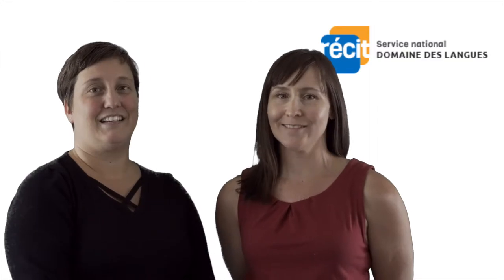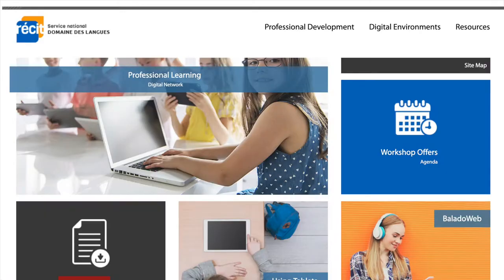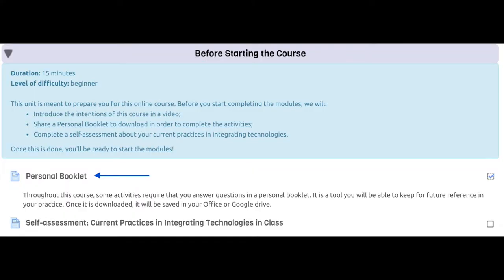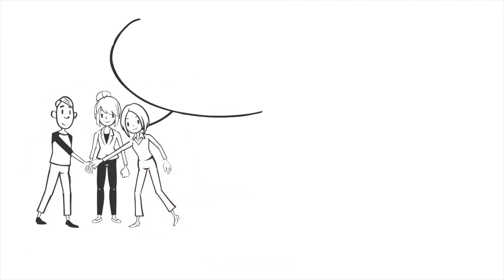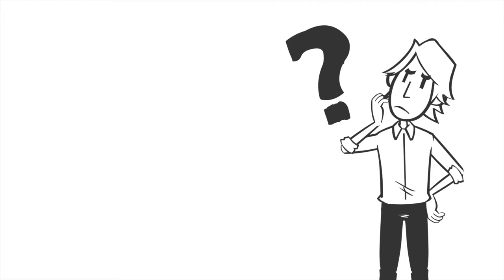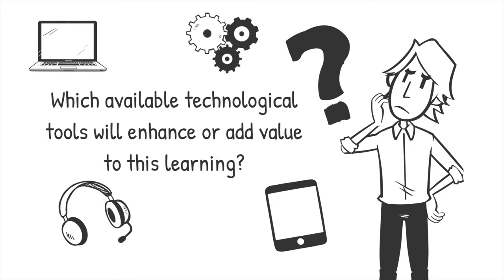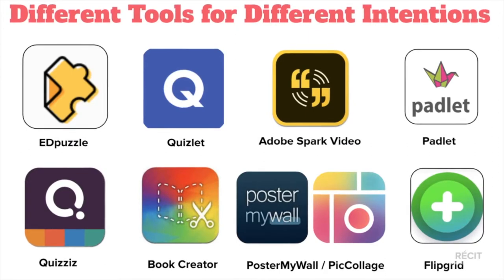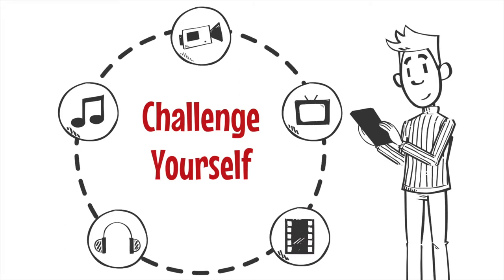Welcome to Planning the Integration of Technology in ESL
This video was created in the context of the online course "Planification de l'intégration des technologies en anglais, langue seconde" on the Campus RÉCIT platform.

Service national du RÉCIT, domaine des langues
Nadia Laurendeau, Sandra Laine